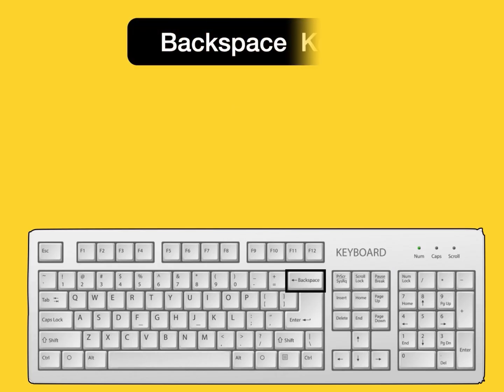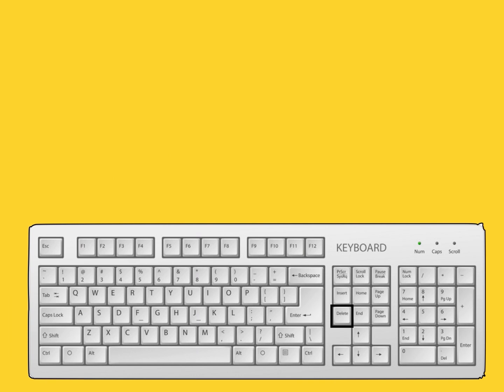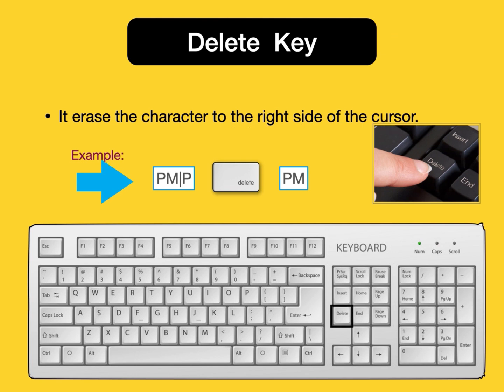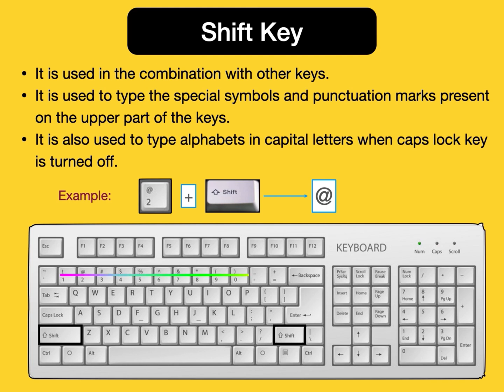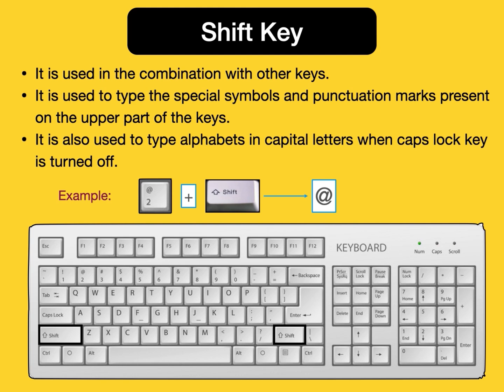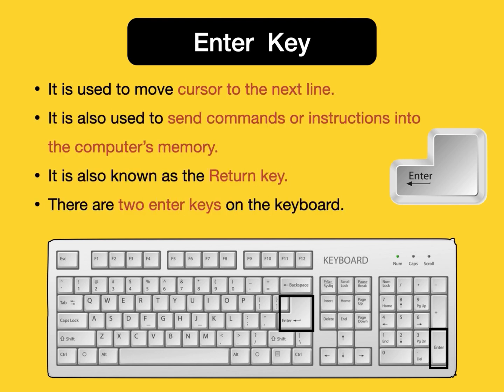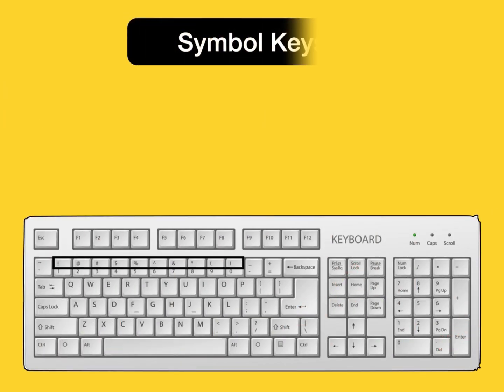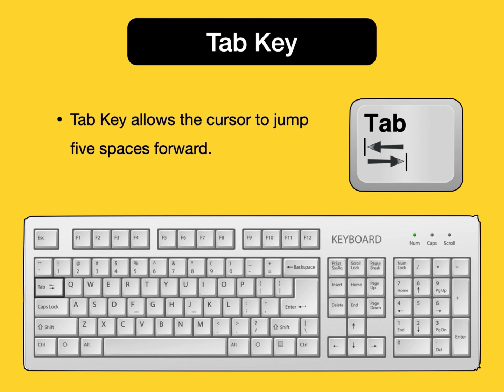Ch-5_The Keyboard_Special Keys(Part-2)